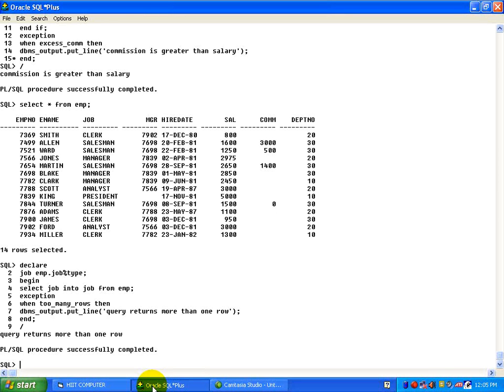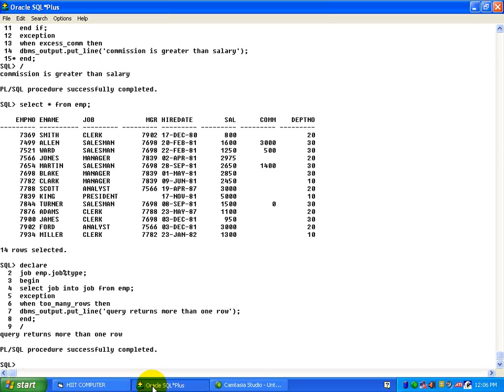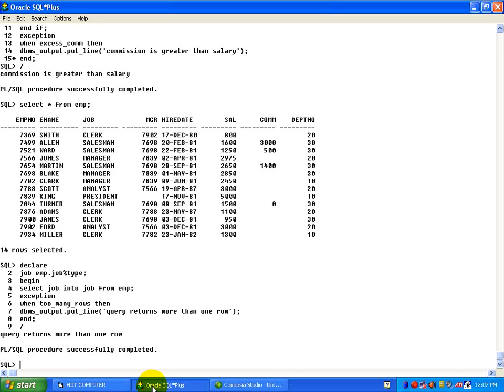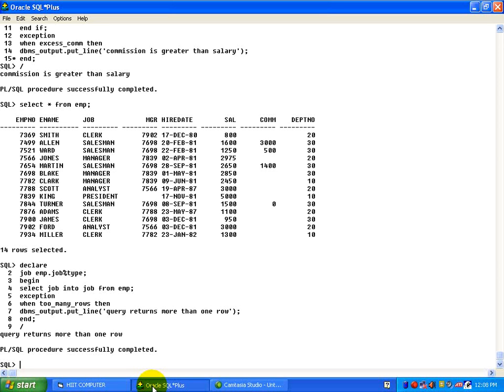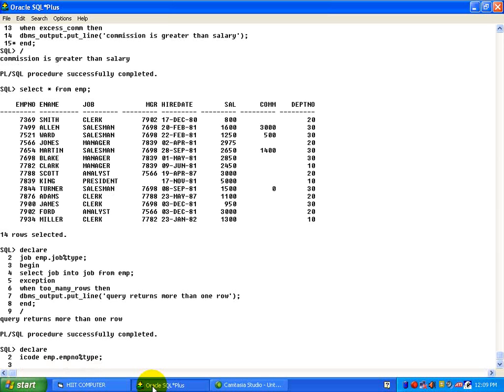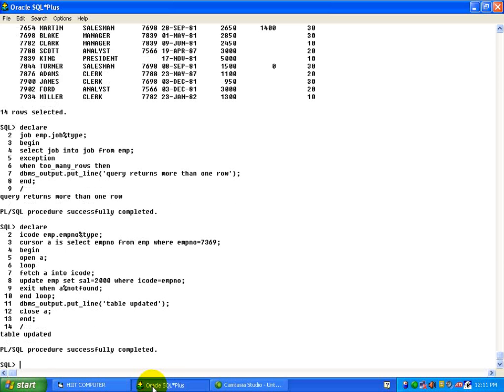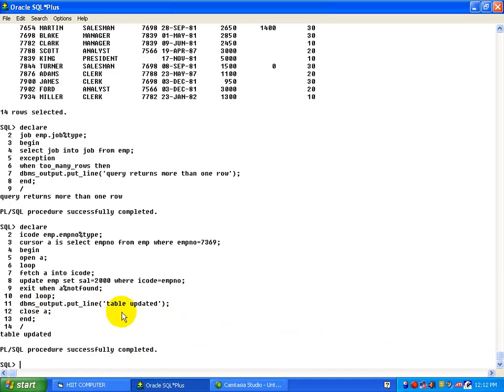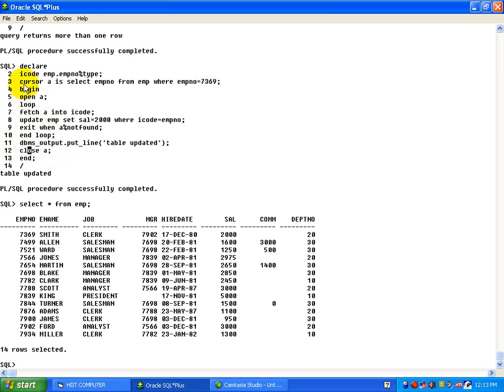12 plsql cursor 5